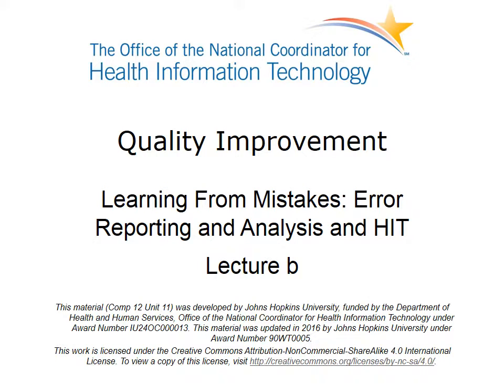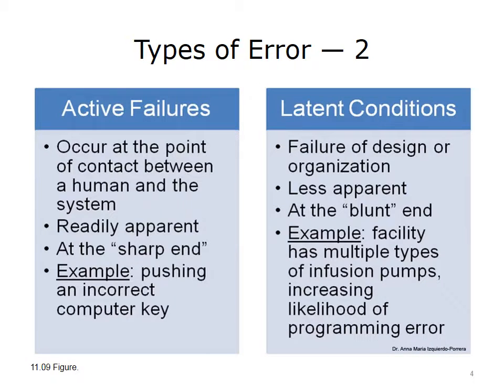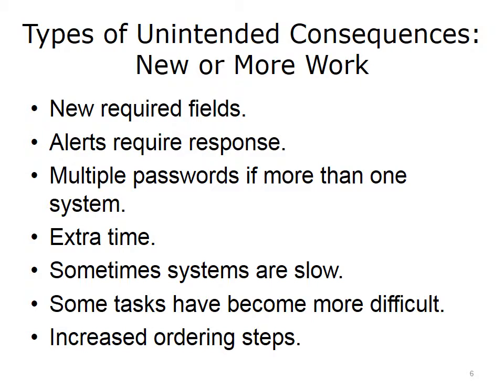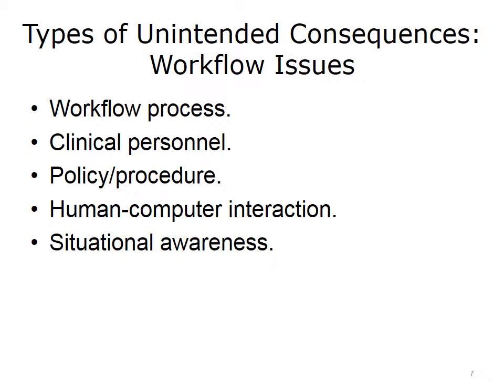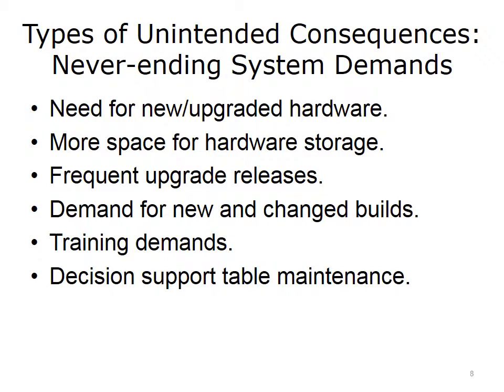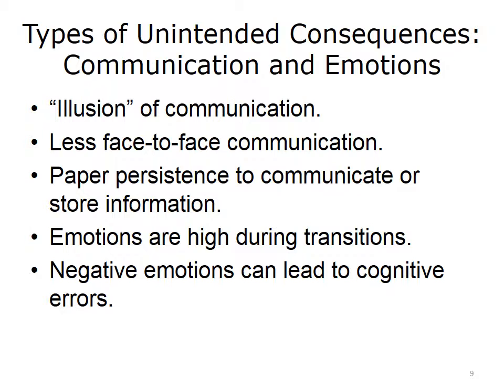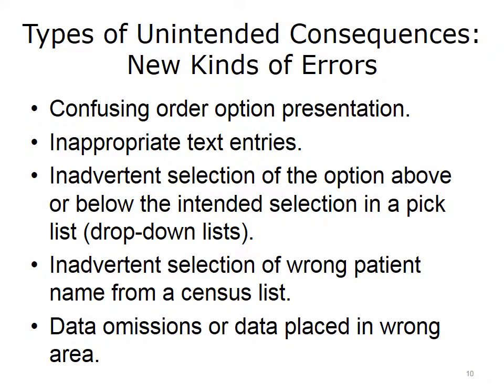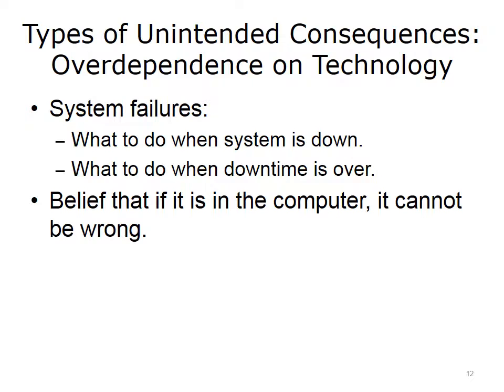comp12 unit11b lecture video